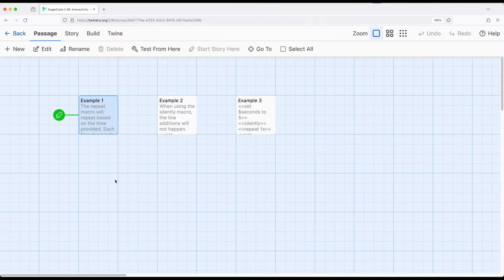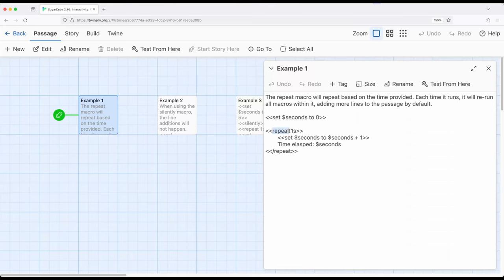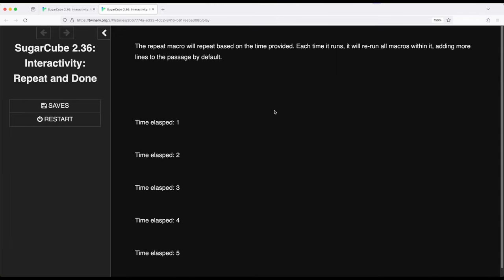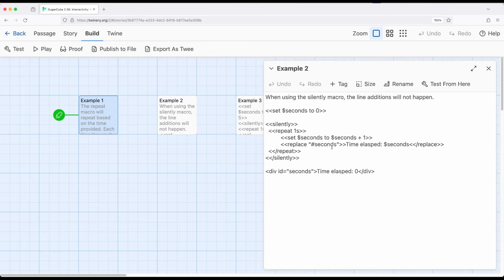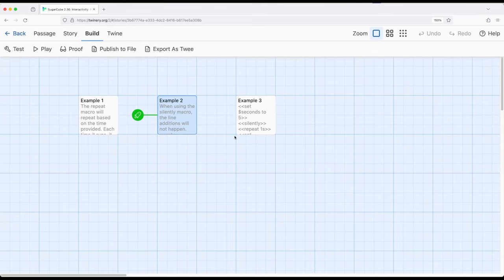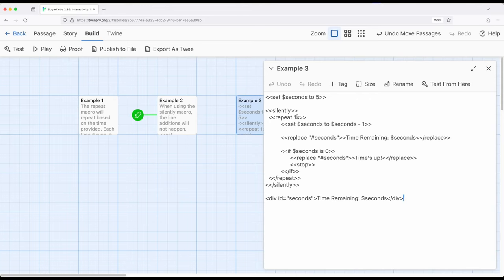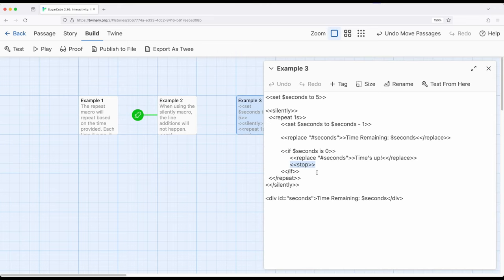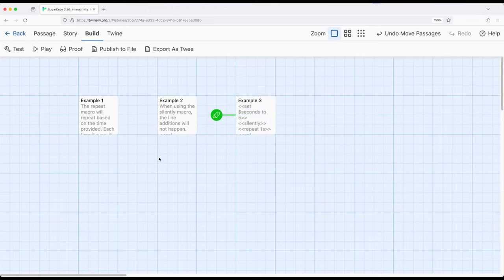Twine 2.8: SugarCube 2.36: Interactivity: Repeat and Done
This video reviews the repeat and done macros in SugarCube.